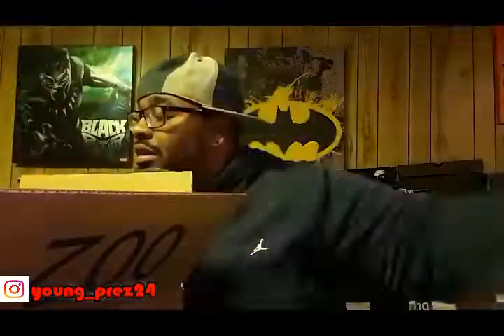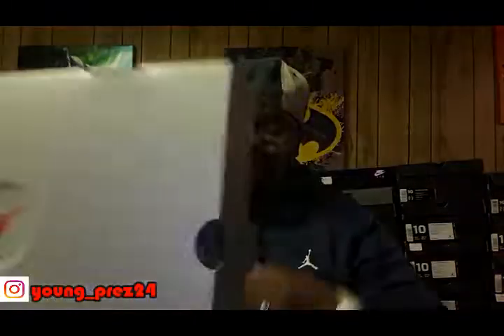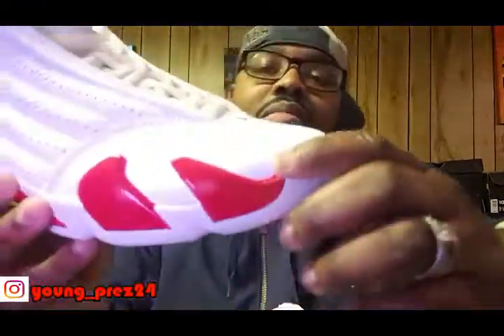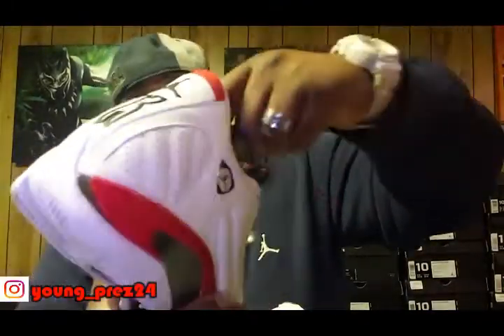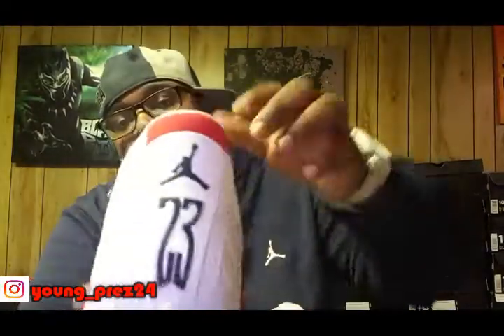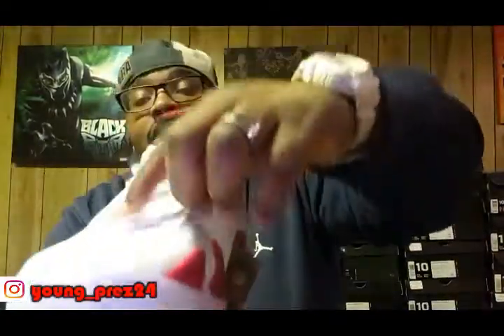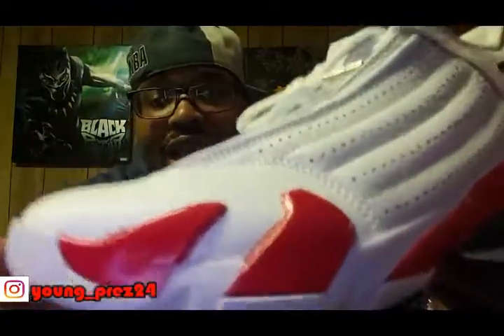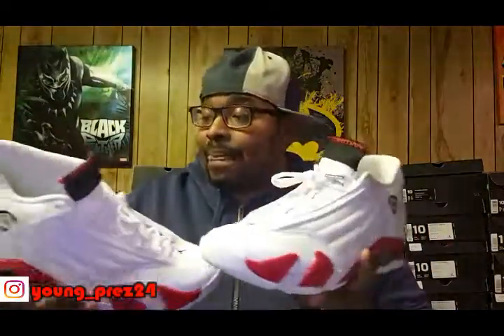Jordan 14 Candy Cane Unboxing, Review, On Foot!!!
In this video we will unbox the Candy Cane Jordan 14 with a Review and On foot of the shoes!!!'
jordan 14 candy cane